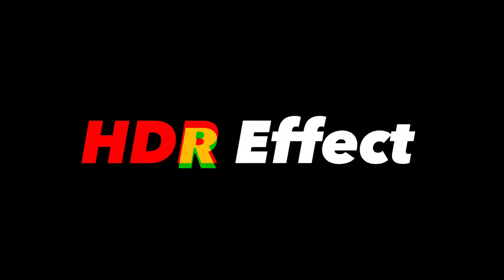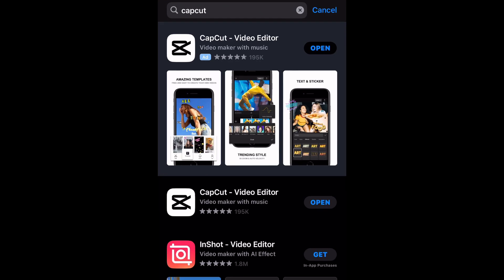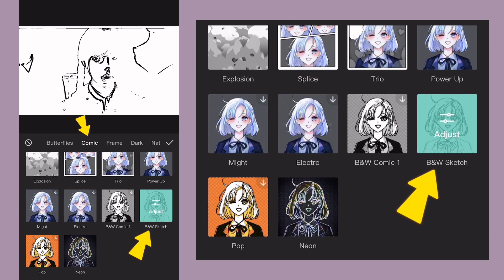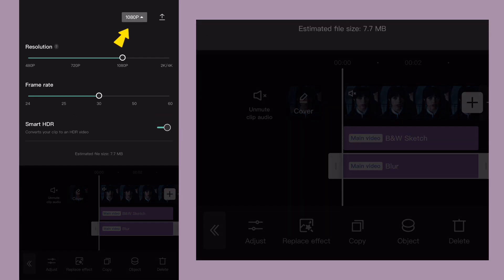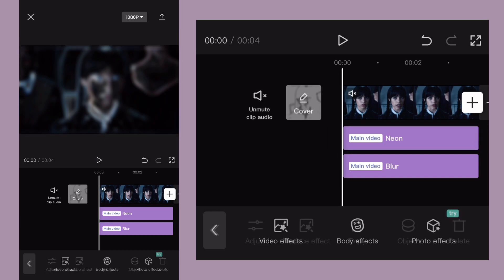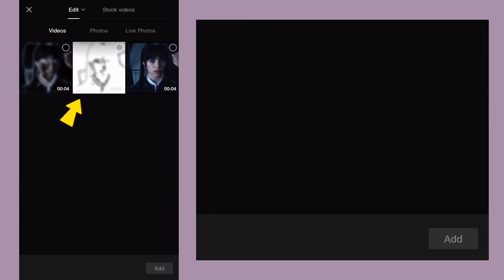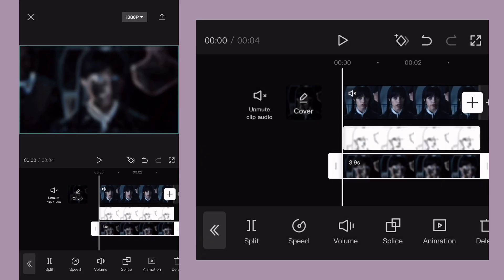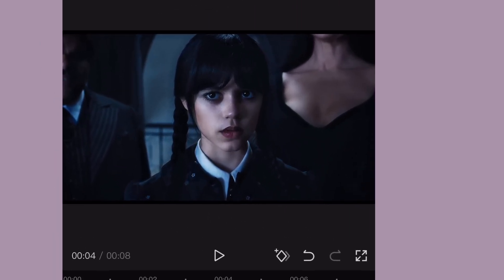How to add HDR Effect in CapCut | HDR Effect tutorial | HDR CC Video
How to do the latest CapCut HDR video editing trend? If you’ve been impressed by the HDR editing videos on TikTok lately, you may want to ask this question as I did. CapCut HDR is an emerging video editing technology on the popular video editing app CapCut, and it has even started a trend on TikTok. HDR focuses on the change of color and contrast and requires a bit of knowledge in video color grading.
More capcut
hdr effect in photoshop
photoshop hdr effect
trending hdr effect tutorial
capcut hdr effect
capcut hdr malayalam
hdr capcut editing
high dynamic range
photoshop tutorial
hdr effect photoshop